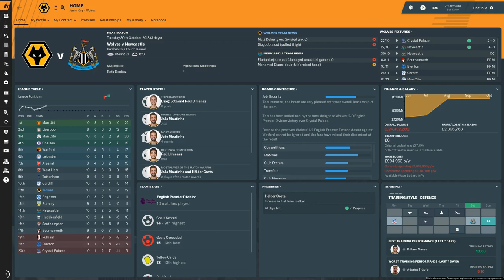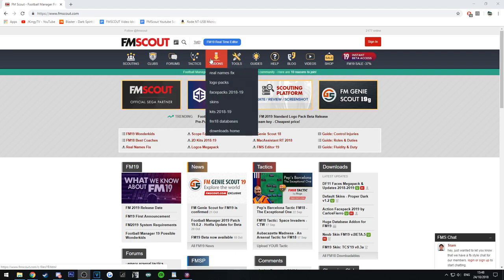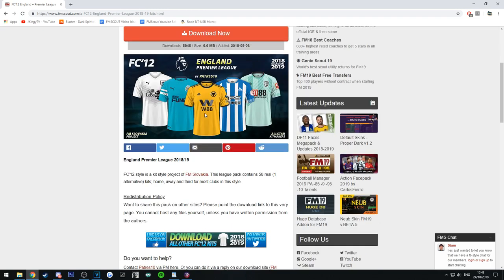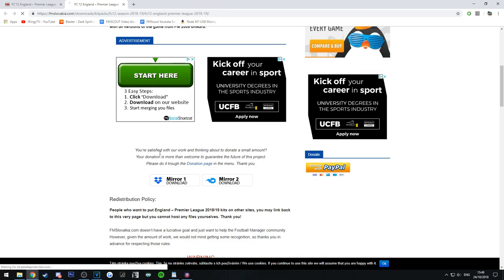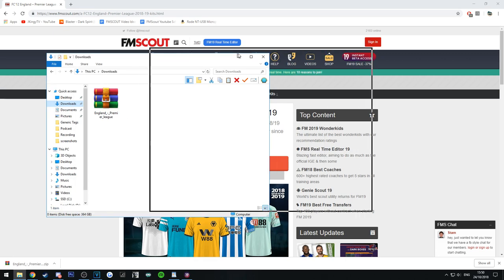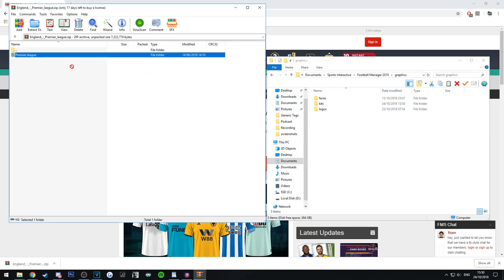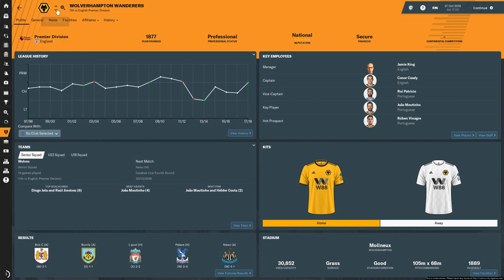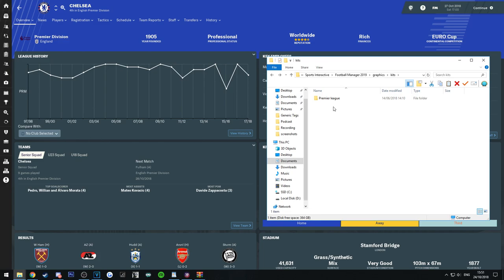FM19 Kits | How to install Football Manager Kits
In today's video we show you how to install Football Manager 2019 kits, a great way to get them FM19 Kits on  to the game.